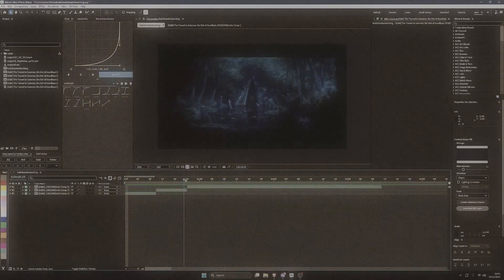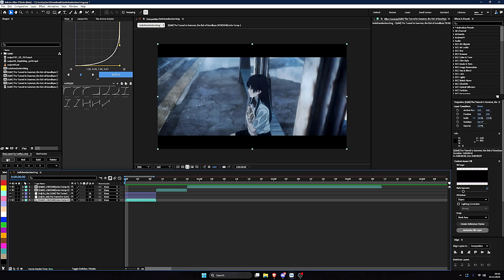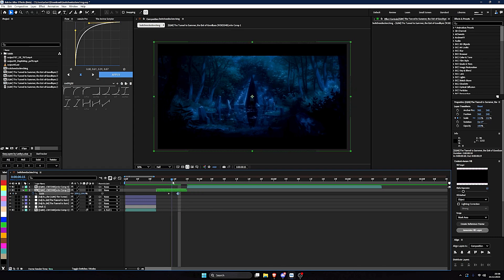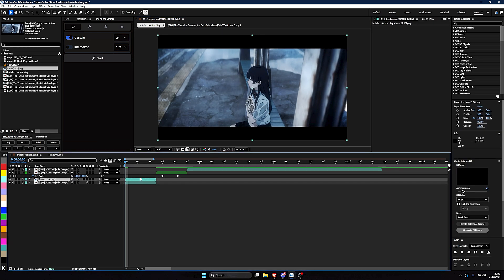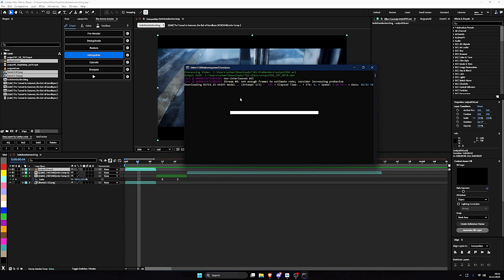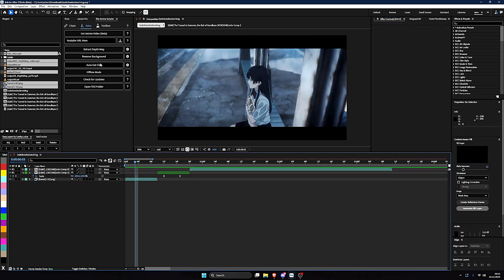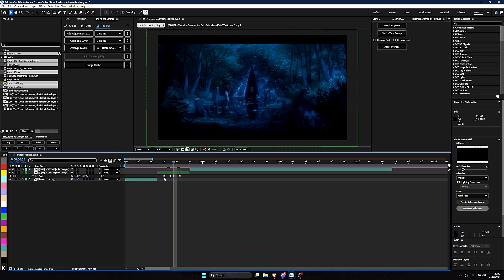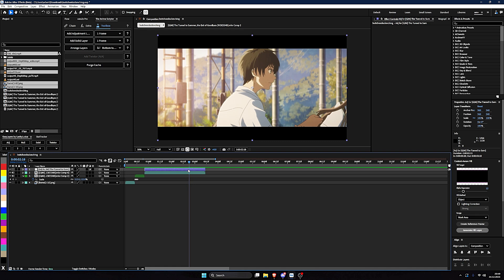s_tutorials | Best Scripts & Extensions used by Elon Musk | Overview by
In this video, our member @angelbange shows you all the necessary Scripts & Extensions needed for After Effects!
00:00 W intro
00:57 StatTracker
01:39 EasyLayers
03:26 labelMe
04:07 Flow
05:29 uwu2x Pro
08:04 The Anime Scripter
12:50 MographAE
13:36 FasterTimeRemap by Payynuz
14:20 FxConsole
15:05 Important

We hope you enjoyed and we hope to see you in the next tutorial!